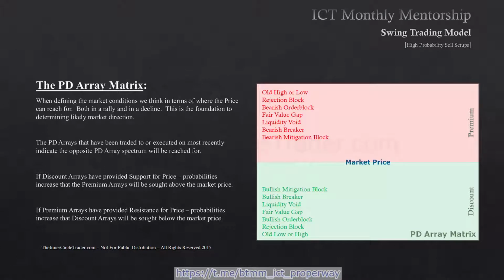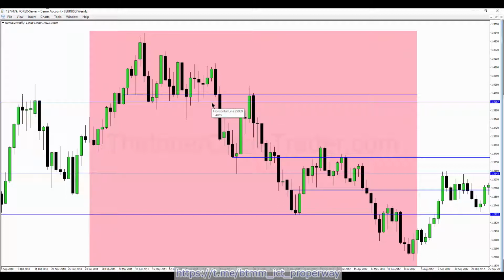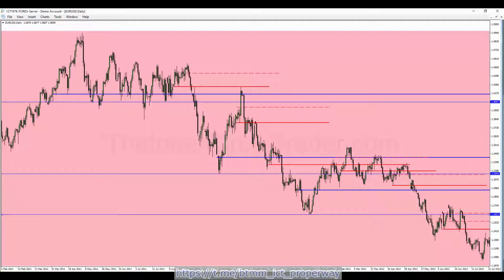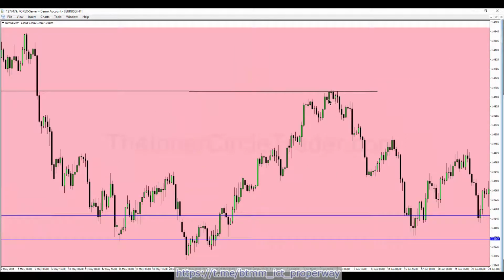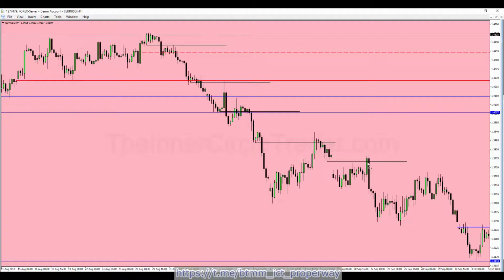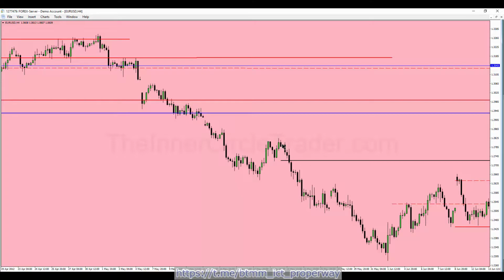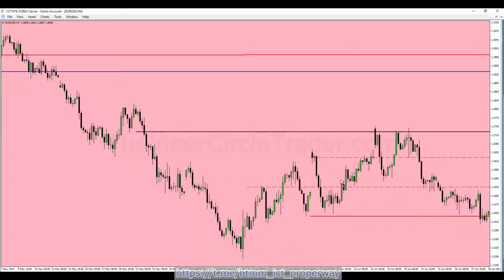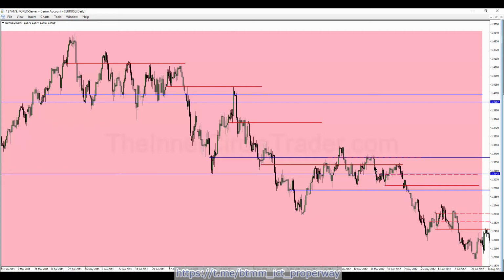Lesson 5 high probability swing trade setups in bear market